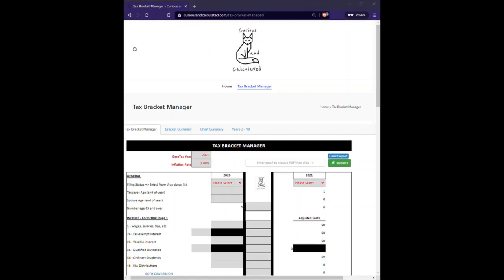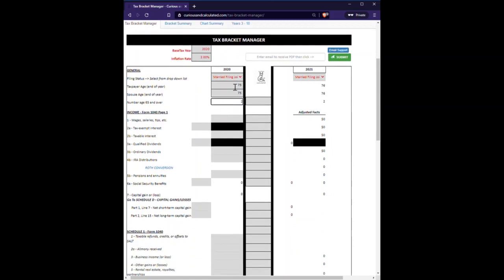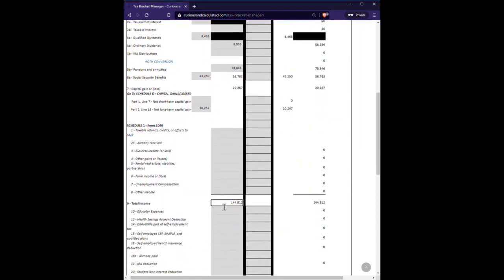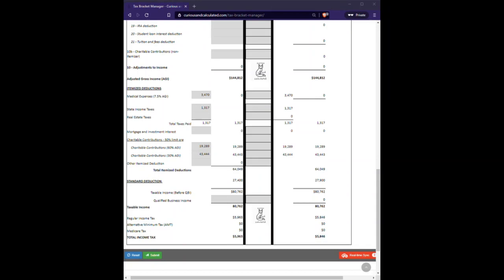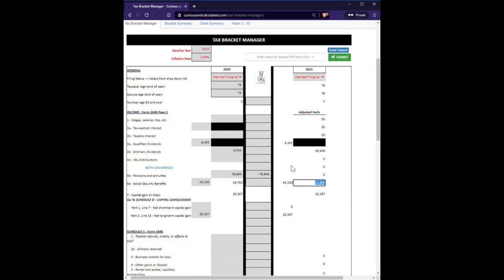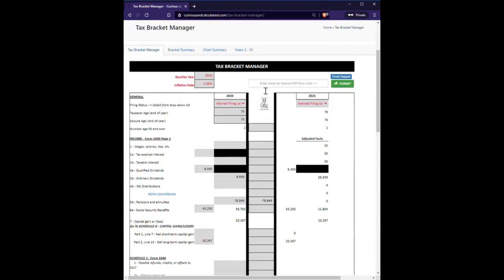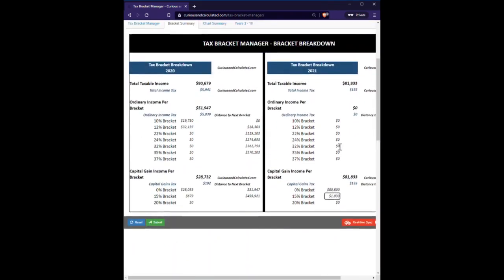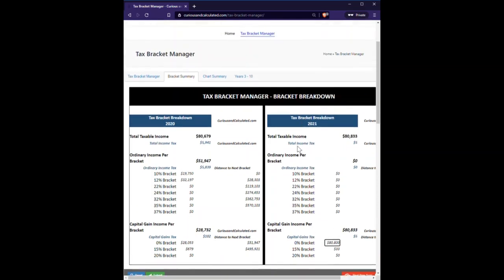Tax Bracket Manager - 0% Capital Gains Bracket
Case study showing how the Tax Bracket Manager analyzes a tax return in 5 minutes. This session focuses on maximizing the 0% capital gains bracket. Boom.